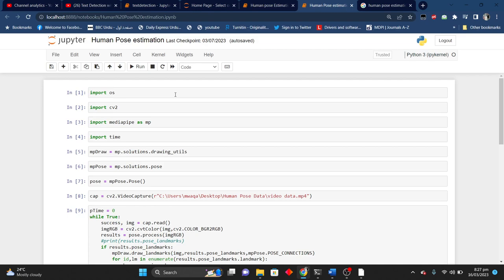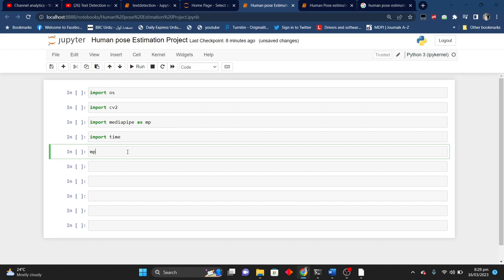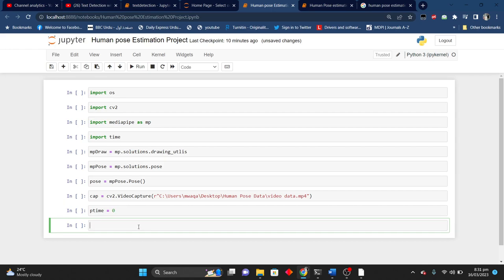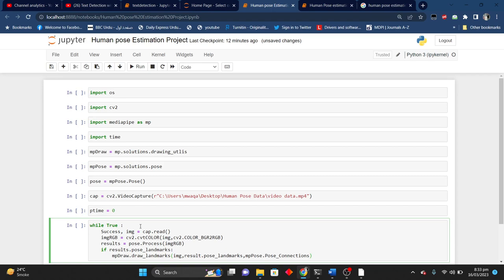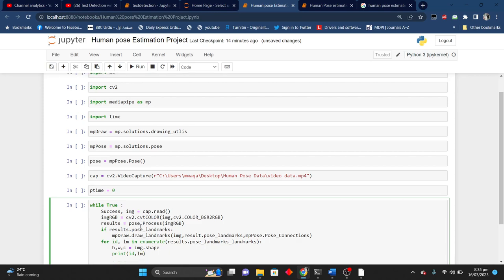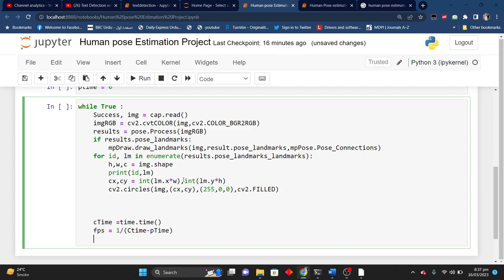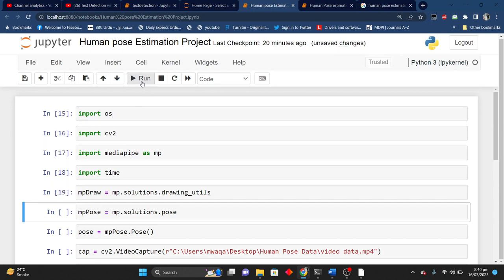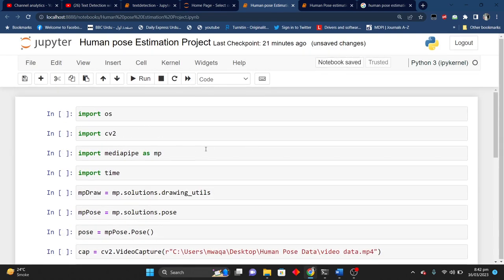Real Time Human Pose Estimation using OpenCV & MediaPipe| Human Pose Estimation Python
The video on Real Time Human Pose Estimation Open CV and Implementation of Human Pose Estimation showcases the latest developments in this field. The video discusses various algorithms and techniques used for real-time human pose estimation, including deep learning-based approaches. The video explains how these techniques work, and how they can be implemented in practice.

The video also explores the challenges associated with human pose estimation, such as occlusions, lighting conditions, and variations in human body shapes and sizes. The video provides insights on how to overcome these challenges to achieve accurate and robust pose estimation.

In addition, the video provides a step-by-step guide on how to implement a real-time human pose estimation system. It covers the hardware and software requirements, data collection, preprocessing, training, and inference stages. The video also demonstrates how to use popular deep learning frameworks, such as TensorFlow and PyTorch, to implement human pose estimation models.

Overall, this video is a valuable resource for researchers, developers, and enthusiasts who are interested in human pose estimation and its applications in computer vision, robotics, gaming, and other domains.

The video on Real Time Human Pose Estimation Algorithms and Implementation of Human Pose Estimation is a comprehensive guide that covers the theory, algorithms, and practical implementation of human pose estimation. The video begins by introducing the concept of human pose estimation and its importance in various applications such as sports, healthcare, robotics, and virtual reality.

The video then explains various algorithms and techniques used for human pose estimation, including rule-based methods, model-based methods, and deep learning-based methods. The video provides a detailed explanation of these techniques, their strengths, and limitations, and their suitability for different applications.

The video also explores the challenges associated with human pose estimation, such as occlusions, cluttered backgrounds, and variations in human body shapes and sizes. The video provides insights into how these challenges can be addressed using techniques such as data augmentation, transfer learning, and model optimization.

After discussing the theory and algorithms, the video provides a step-by-step guide on how to implement a real-time human pose estimation system. The video covers the hardware and software requirements, data collection, preprocessing, training, and inference stages. The video also demonstrates how to use popular deep learning frameworks such as TensorFlow and PyTorch to implement human pose estimation models.

Throughout the video, the presenter provides helpful tips and best practices for achieving accurate and robust pose estimation, based on their experience working in the field. The video concludes by discussing the future of human pose estimation and its potential applications in areas such as augmented reality, autonomous vehicles, and human-robot collaboration.

Overall, this video is an excellent resource for anyone interested in human pose estimation, from beginners to advanced researchers and practitioners. The video provides a comprehensive overview of the field, along with practical guidance on how to implement real-time pose estimation systems using deep learning techniques.
🚴🏽 About AI Studio: AI Studio is an e-learning company; the company publishes online consultancy a about data science and computer technology for anyone, anywhere. We are a group of experts, PhD students, and young practitioners of artificial intelligence, computer science, machine learning, and statistics. Initially, our objective was to help only those who wish to understand these techniques more easily and to be able to start without too much theory or lengthy reading. We will also publish books on selected topics for a wider audience.